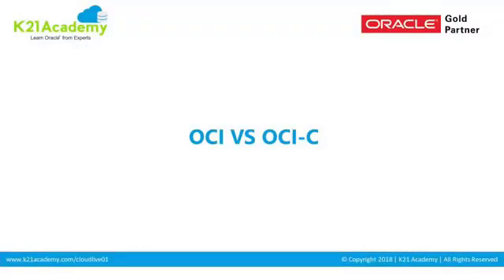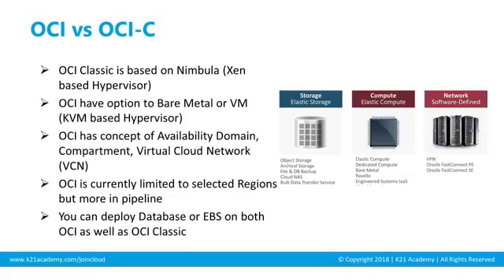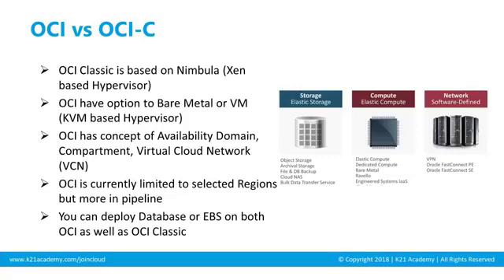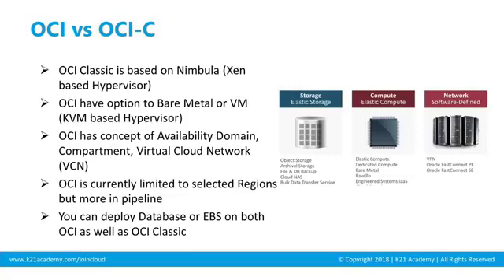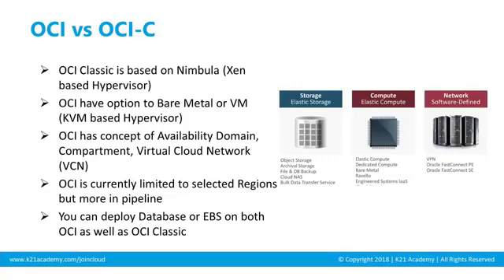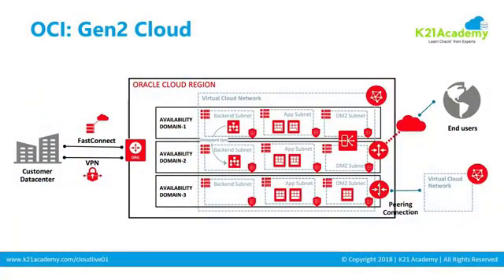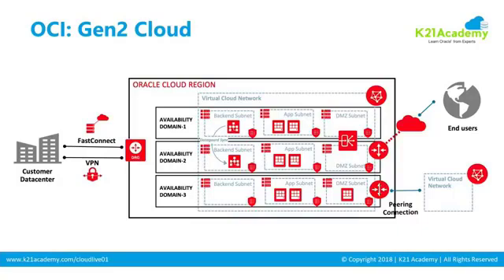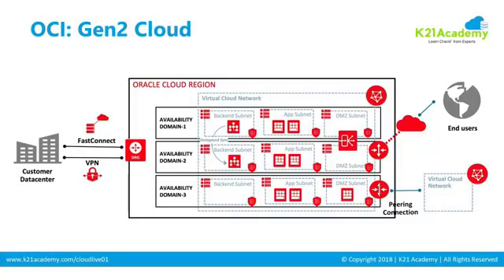OCI vs OCI Classic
This video covers Oracle Cloud Infrastructure (OCI), IaaS offering from Oracle, and differences with OCI-Classic. This is a clip from Live I did relate to Oracle Cloud Certification for DBAs & Architects, you can watch full

I also did a Blog on the same topic. Please click on the link below to view it.